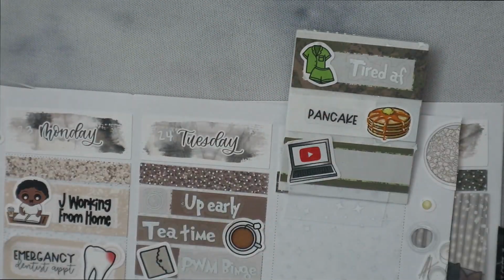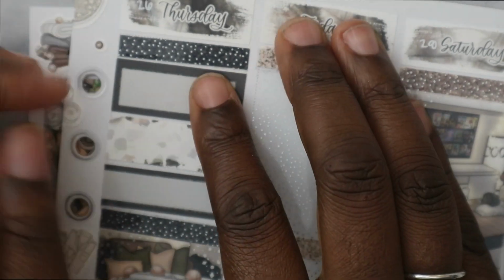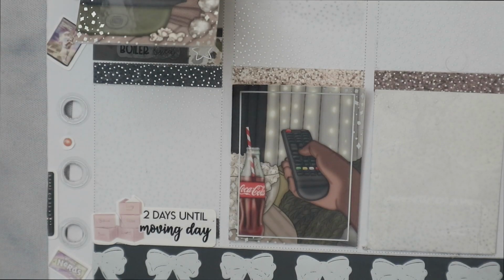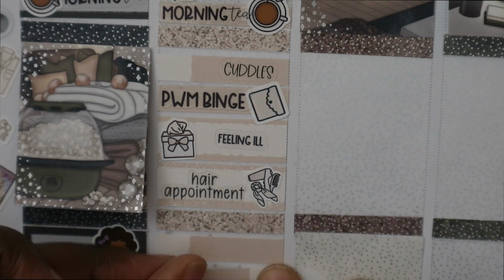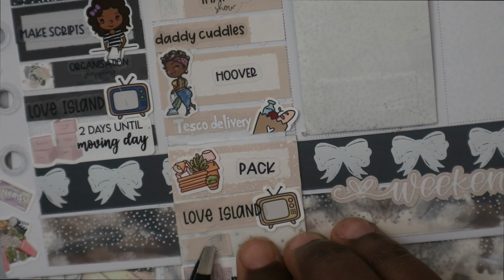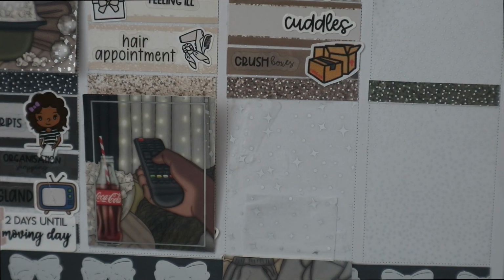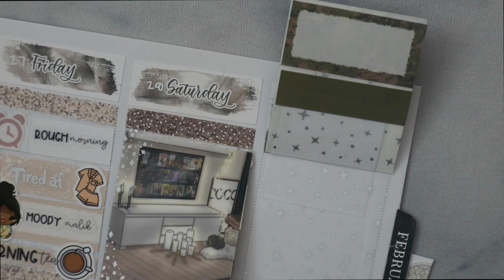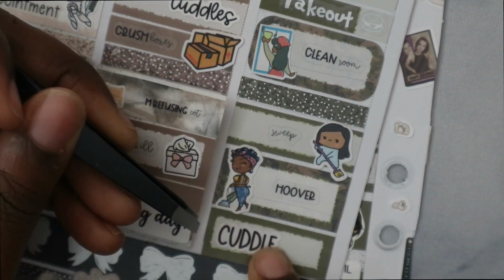Plan With Me | ScribblePrintsCo // September 21 Mystery | PlanWithAds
Today I am planning for the week of January 23rd to 29th 2023

Planner Instagram: PlanWithAds
Main Instagram: NaturallyAds
Hair Instagram: Hairbyads